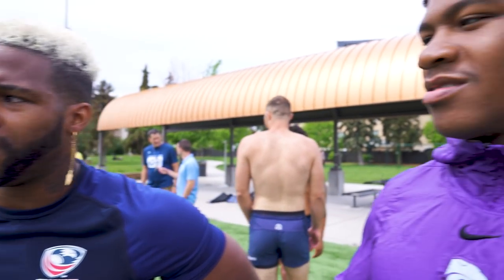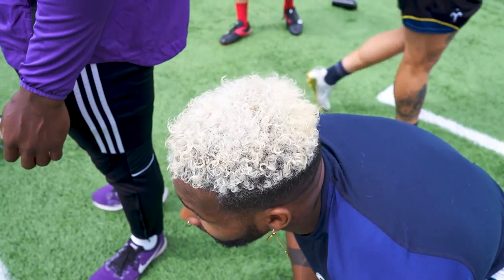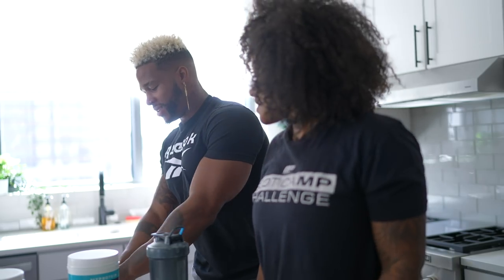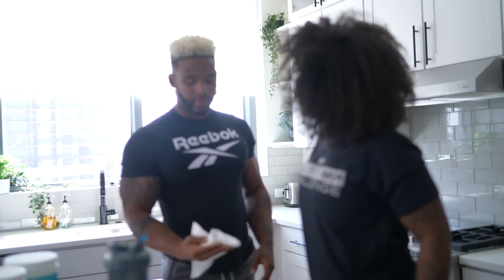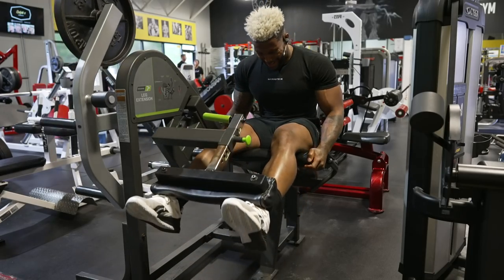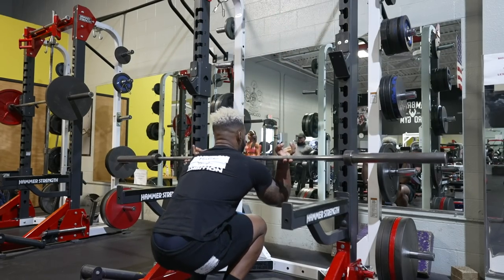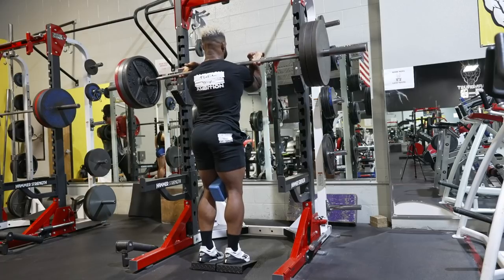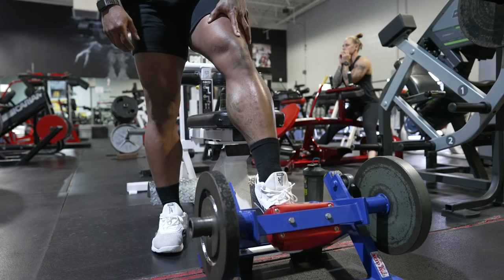USA PRO Rugby Combine ( I Can Do Better) | New Training Routine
USA Rugby Combine ( I Can Do Better) | New Training Routine

► do twice

Be sure to consider the rest of your workout commitments as you decide which workouts to do. 20 - 30 min total per day is a good amount! I personally do 12 reps or below each time, so try to keep it under 12 reps everytime.

Terron F. Beckham (@Fbaftermath) a Fitness and Gaming influence born and raise in Dallas, Tx.  My goal is to bring together a healthy and positive community where despite our differences we have a goal to beast out in the gym and live our lives happily.  I love gaming, fitness, anime and trying to combine them all with what I do.  I Lived in New York for 4 years and even got tryouts from the Jets, and Colts with no college experience, just my hard work and dedication. Now I make training videos on how to better yourself in and out and help the community with learning and entertainment.  I currently am in Los Angeles training clients in person and online.

All information provided by Terron Beckham is of a general nature and is furnished only for educational/entertainment purposes only. No information is to be taken as medical or other health advice pertaining to any individual specific health or medical condition. You agree that use of this information is at your own risk and hold Terron Beckham harmless from any and all losses, liabilities, injuries or damages resulting from any and all claims. This disclaimer applies to all videos existing and in the future.